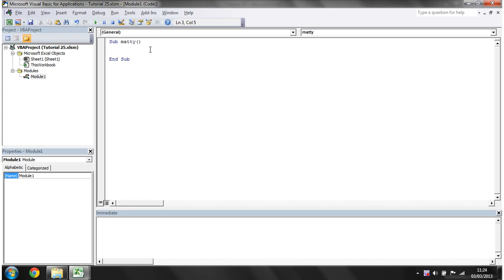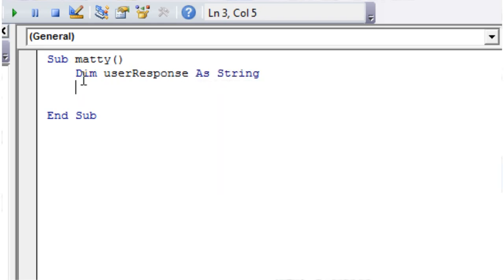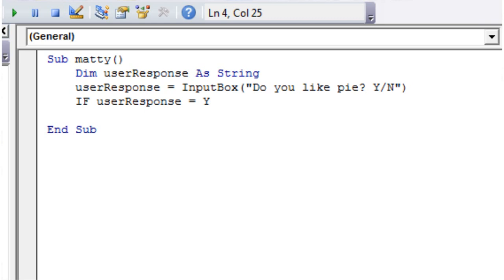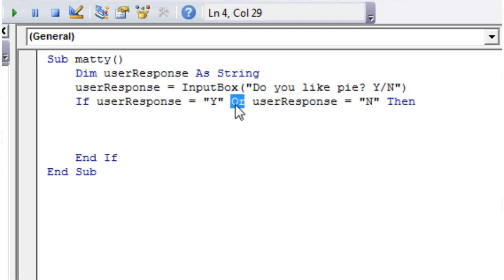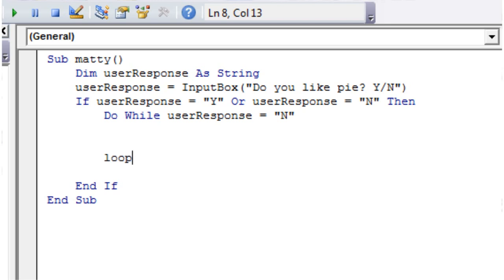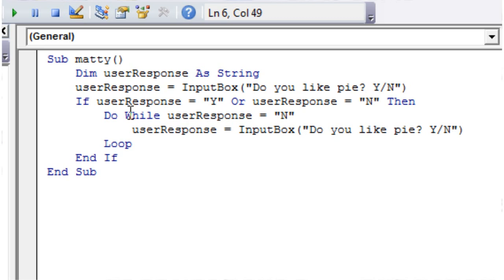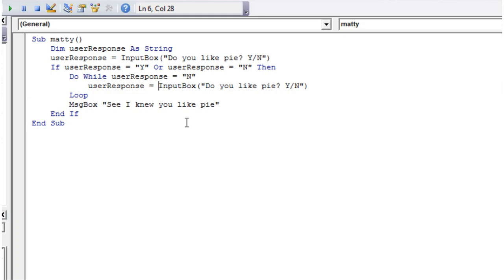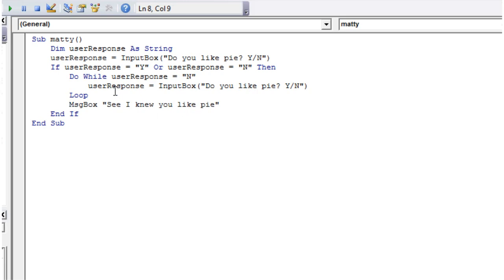Excel 2010 VBA Tutorial 25 - Do While Loop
How to use a Do While loop to repeat your code whilst a statement runs true.